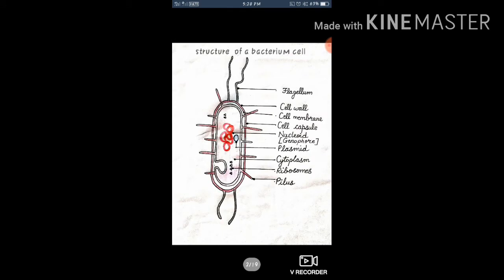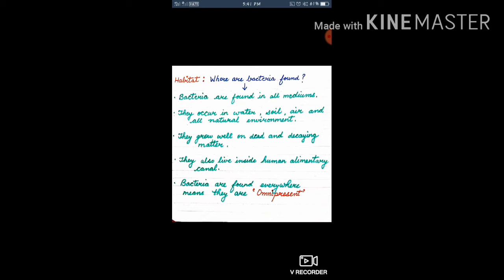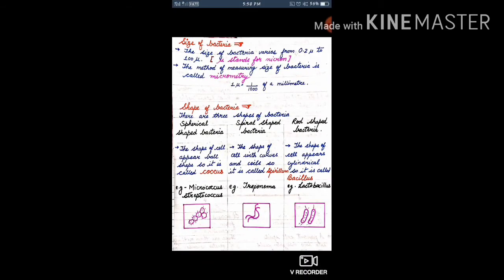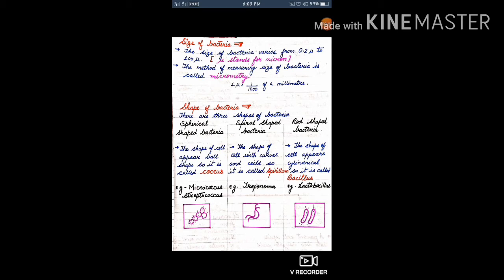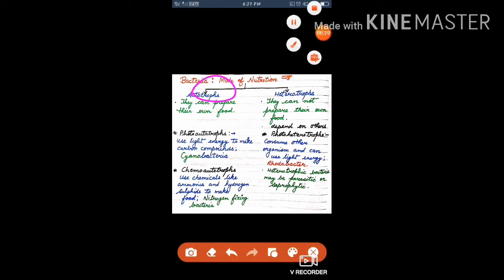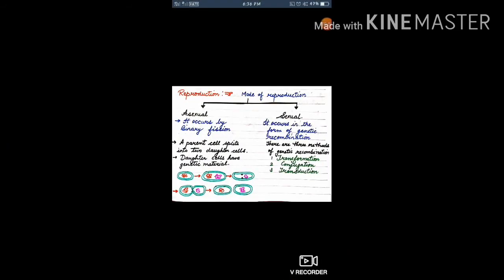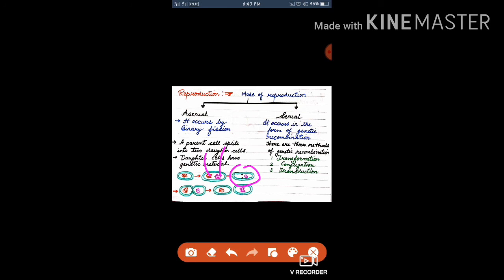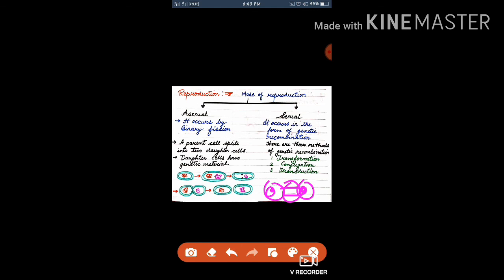Std 8c ch 2 bacteria part 1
ch 2(microorganism) bacteria part 1